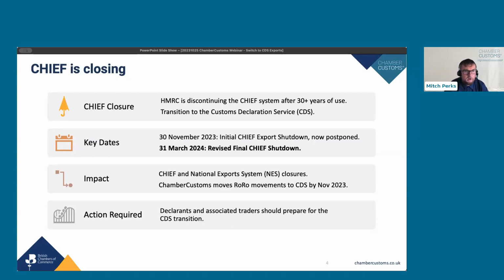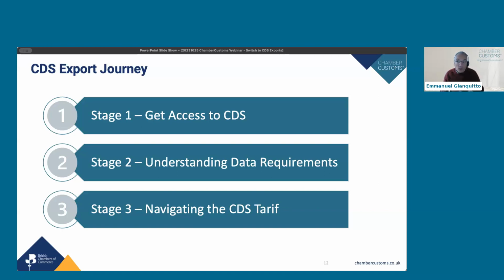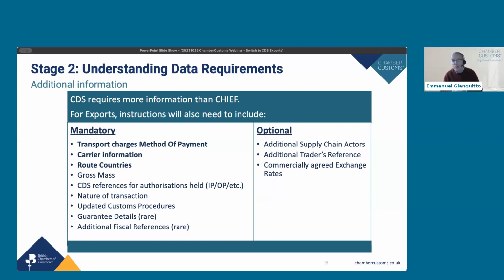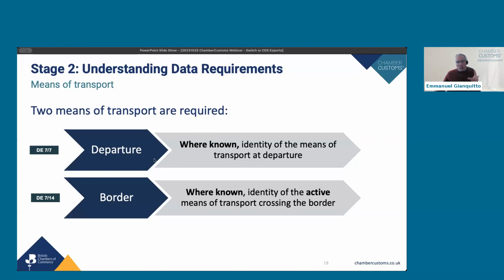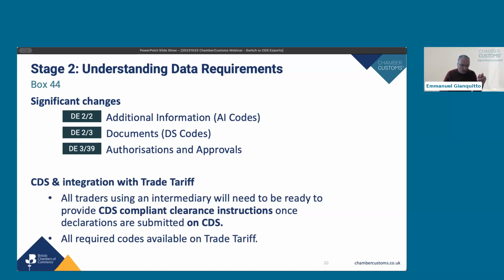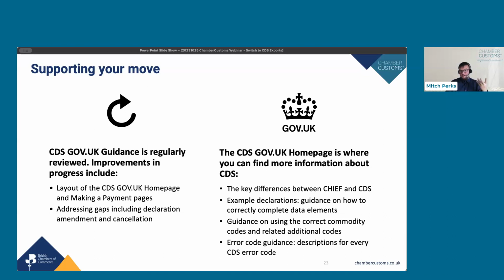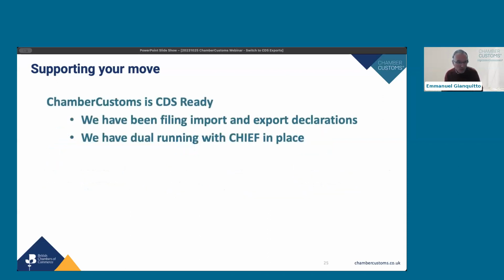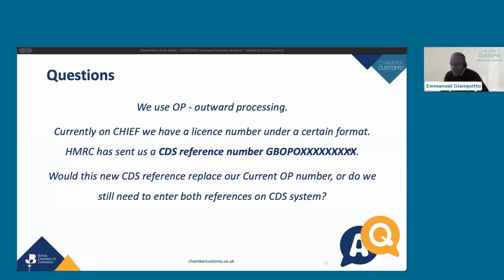Webinar: CDS Exports Explained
In September 2022, HMRC wrapped up stage 1 of their transition to CDS and bid farewell to the CHIEF (Customs Handling of Import and Export Freight) system for Import declarations. This meant traders could no longer use it to submit customs entries for goods coming into the UK. Now, HMRC is gearing up for stage 2, which has been extended to March 30th, 2024. Brace yourselves, because that's when the Export CHIEF service will be withdrawn.

We invite you to join this webinar, led by CDS experts. We will unravel the latest updates and guide you through the difference between CHIEF and CDS for Export movements out of the UK. With the deadline drawing near, this isn’t one to miss! By joining us, you'll stay fully informed as the CHIEF switch-off project wraps up its journey.